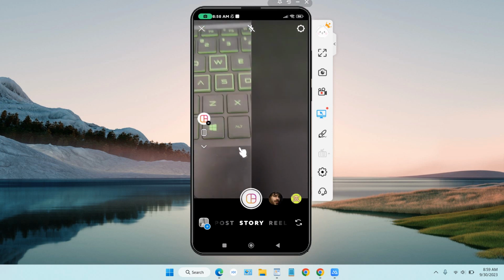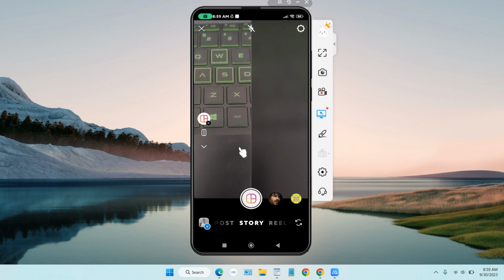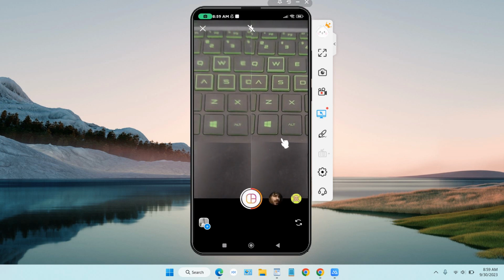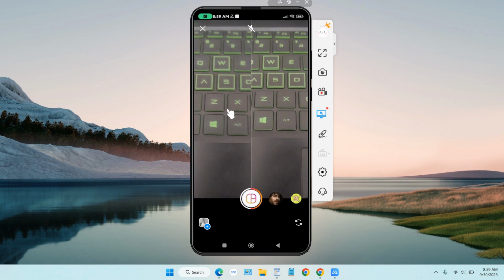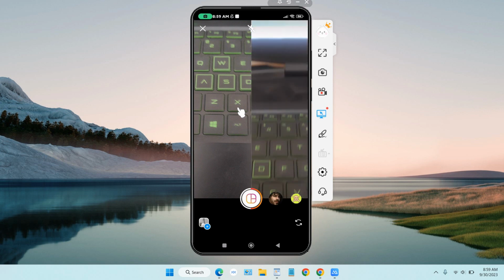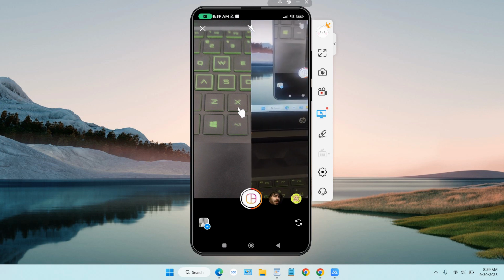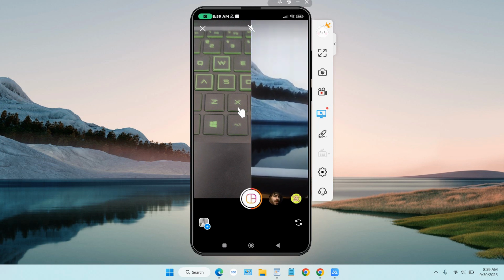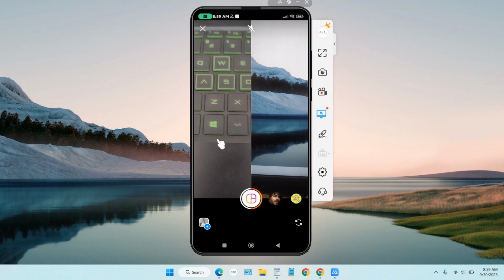How to Add Multiple Photos to Instagram Story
Tutorial How to Add Multiple Photos to Instagram Story. When you create a story on Instagram usually you will only use a photo, but do you know that on Instagram you can use several photos or more than one photo to include in your story.